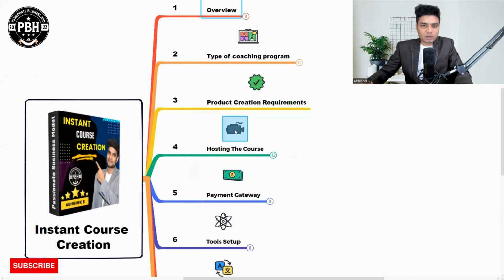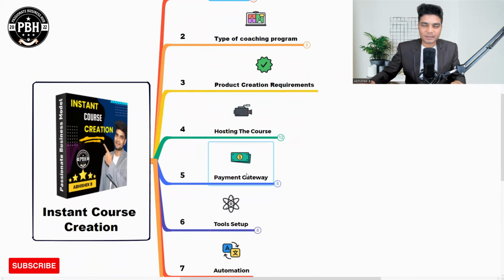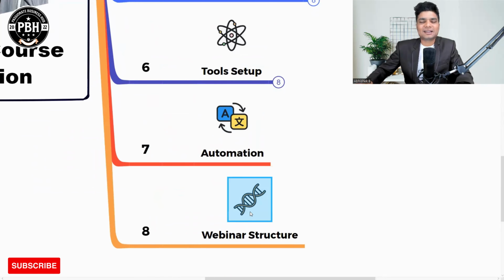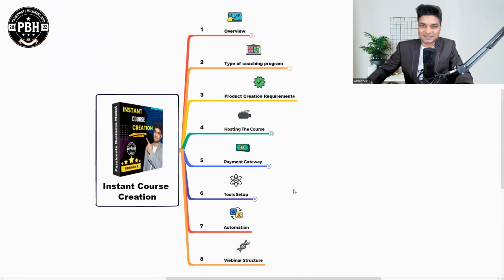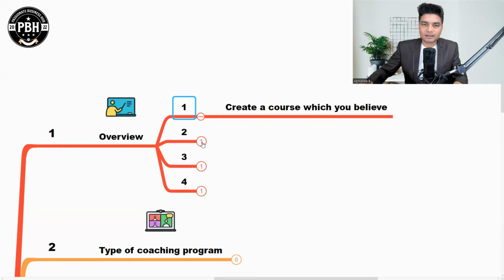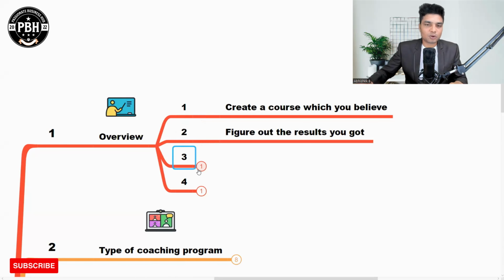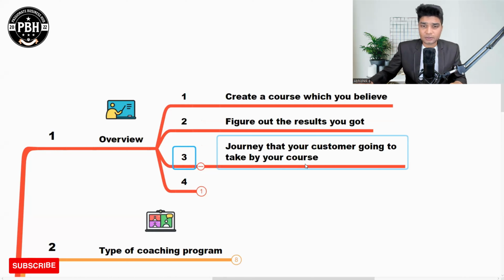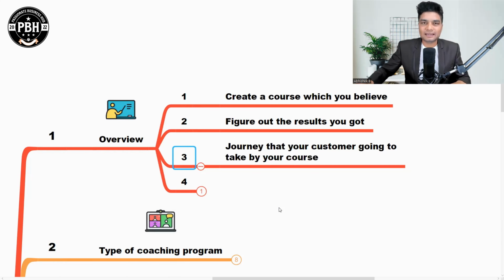How to create an online course? | How to build online business | Abhishek B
Hello Everyone,

The above video is based on "How to create an online course and build 6+ figure business around."

🙋‍♂️ Who am I:

I am ABHISHEK B - a course creation coach, entrepreneur, teacher, content creator, and mentor. I founded “Passionate Business Hub.” I am on a mission to help 1 million people turn their passion into a profession and build a 6+ figure business around it using the “Passionate Business Model.”